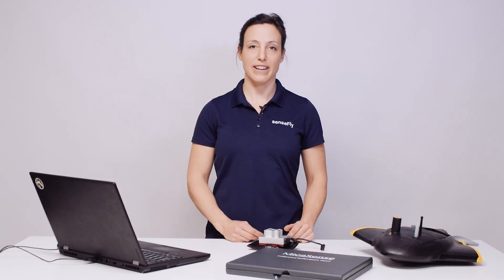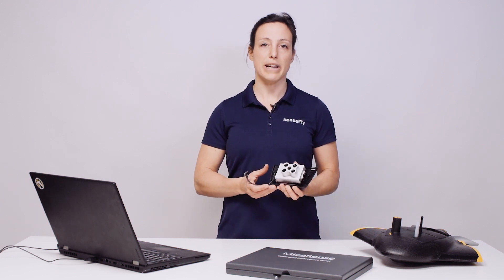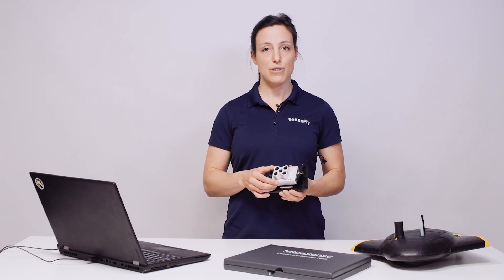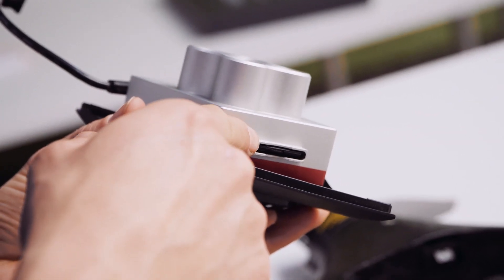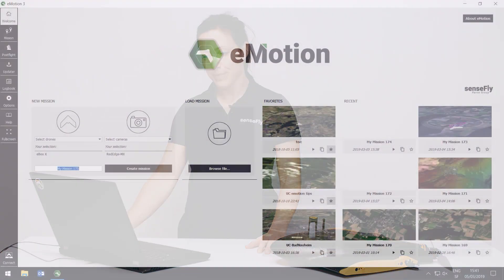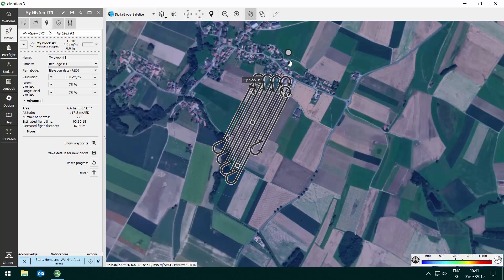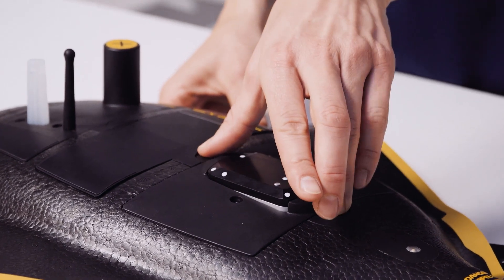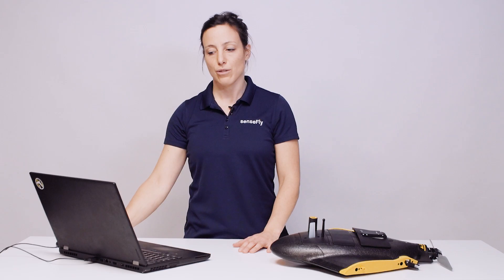eBee X Fixed-Wing Drone - MicaSense RedEdge MX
In this short tutorial, senseFly's training manager, Andrea Blindenbacher explains how to set up your MicaSense RedEdge MX with your senseFly eBee X mapping drone (UAV/UAS). More